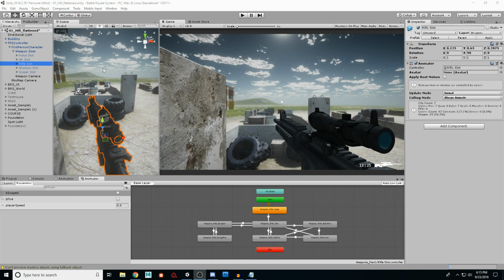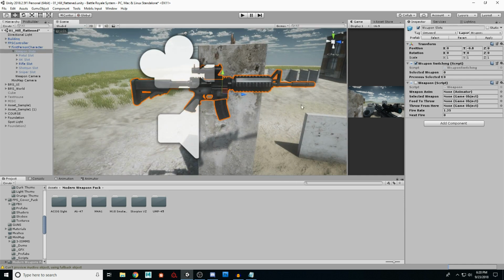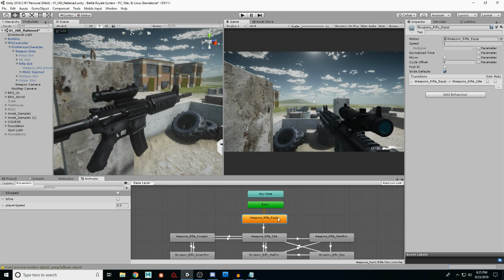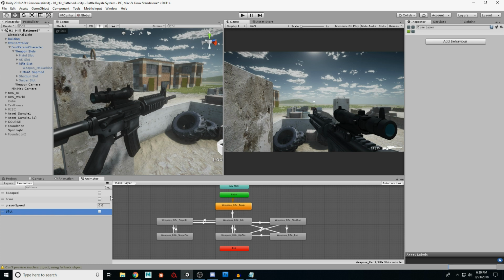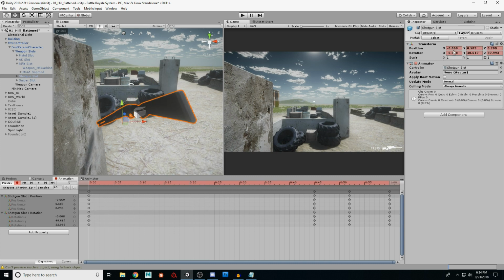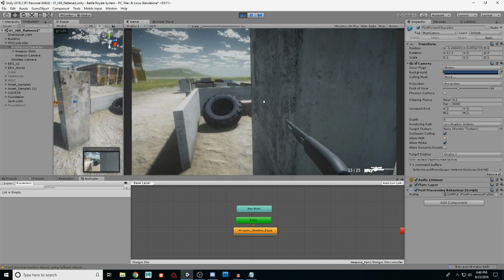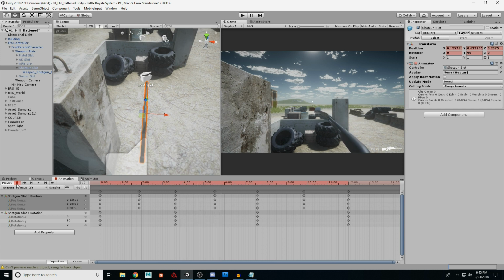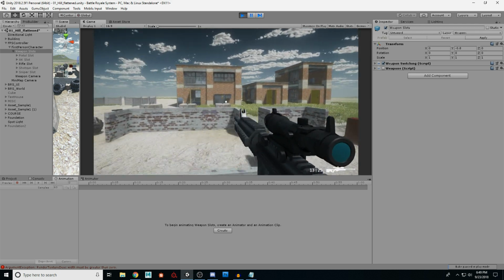Unity-Battle Royale Series-Part 21-Weapon Animations!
Join the Pilgrimage on Discord!
Use the Channel Help to ask questions
Use the Channel Episode Ideas to suggest a topic